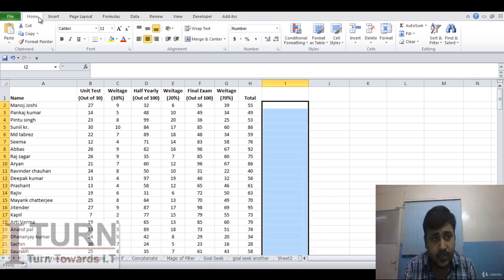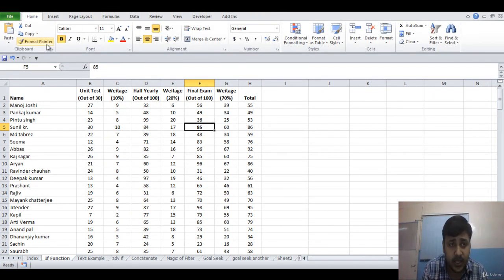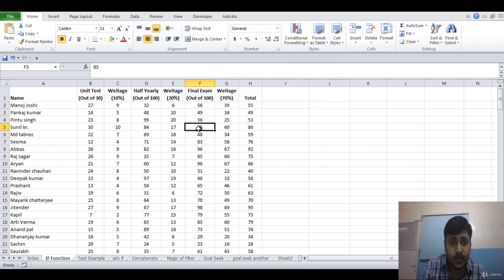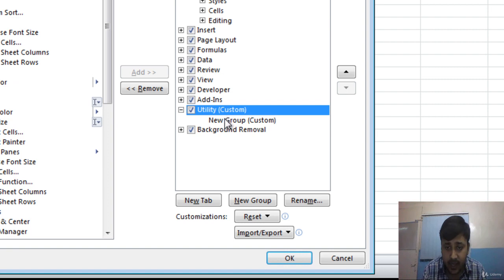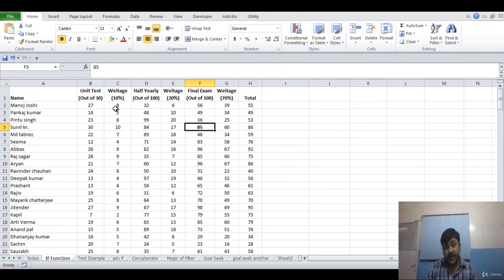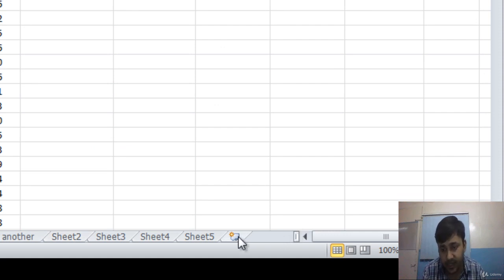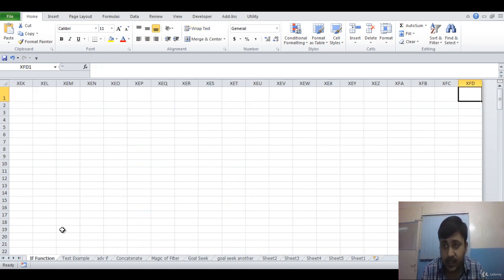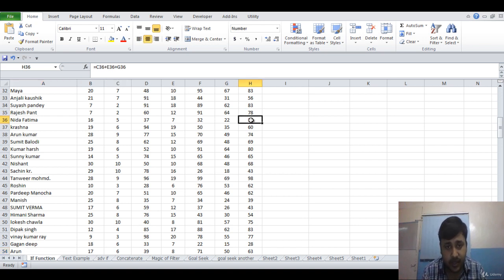001 Excel structure